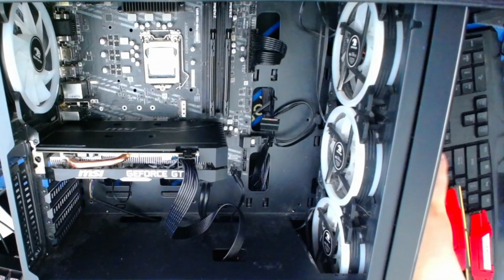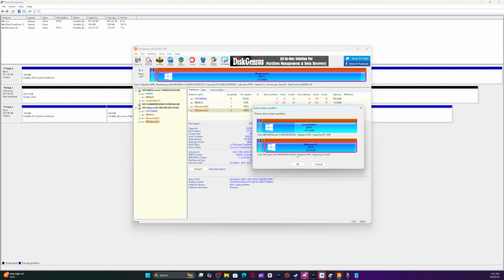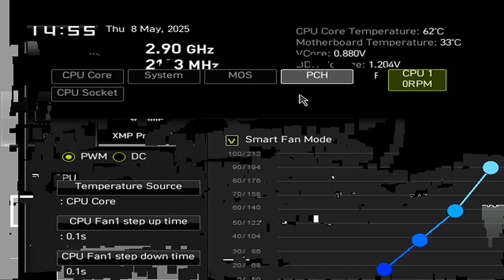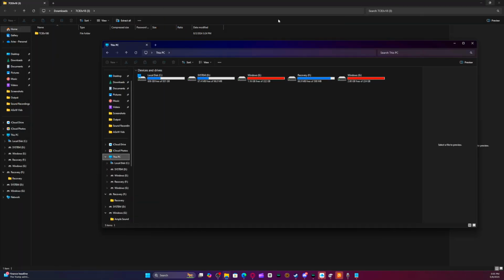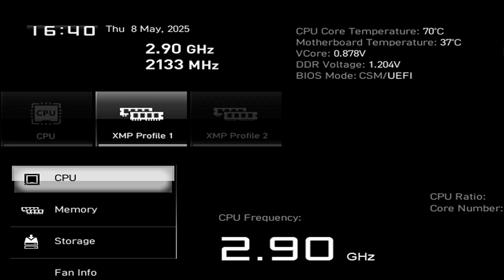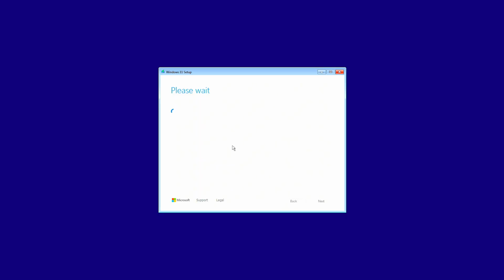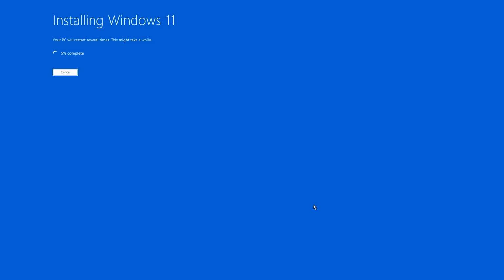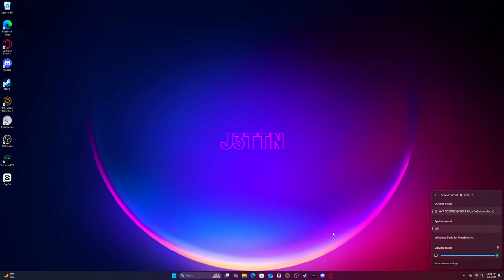This PC took me nearly 24 hours to fix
Now normally I don't post any vids like this, but I guess it's my first ever video on doing it

also Ima be back on doing some gaming videos once I get the chance.

Should I do more gaming videos or PC fixing videos?

And just for the fact that Windows 10 will no longer be supported at October 15th 2025, I had decided to update the bios so I can then upgrade his OS to Windows 11